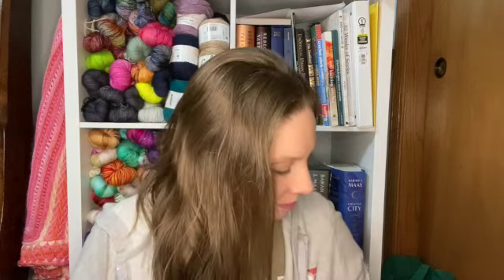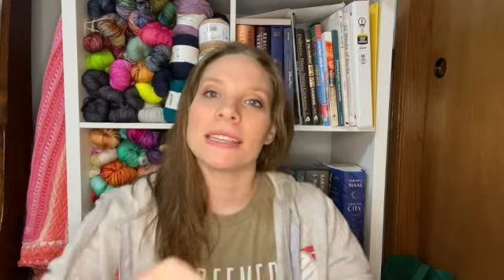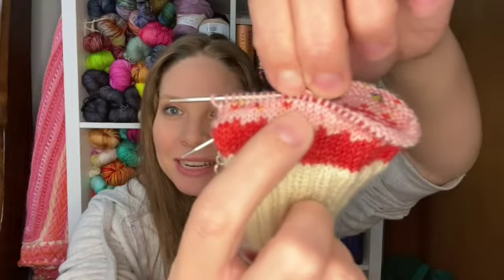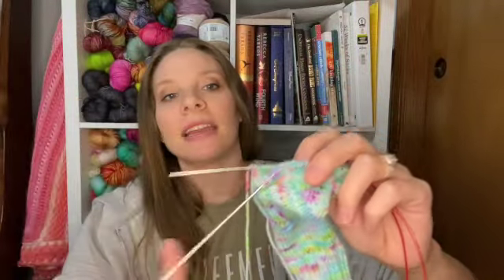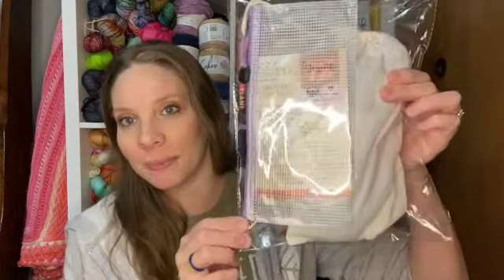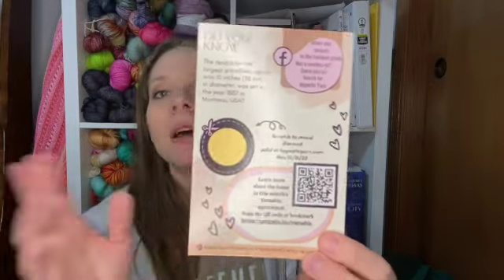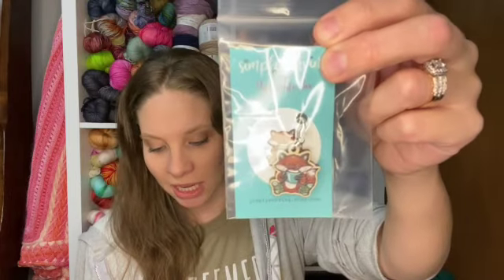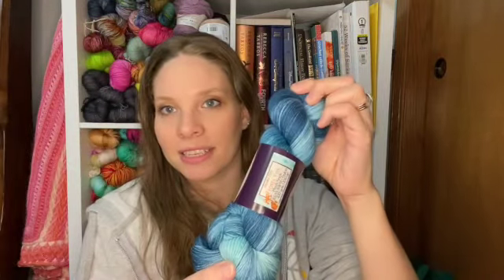Vlogmas 2023 Day 2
Welcome to Vlogmas 2023! I will be uploading a daily vlog every day (hopefully) from now until Christmas. If you have any questions about anything that I talk about in the vlog please ask in the comments below. Merry Christmas!